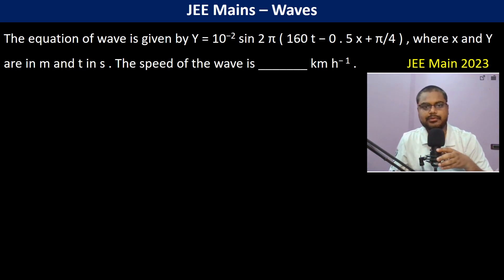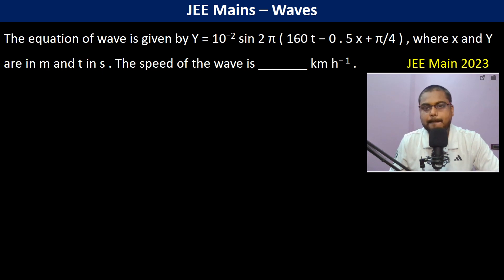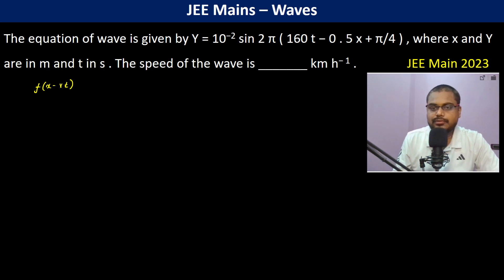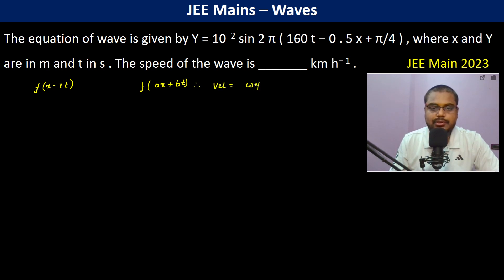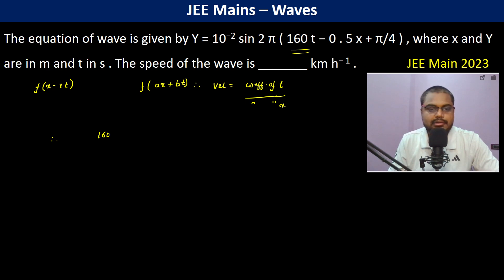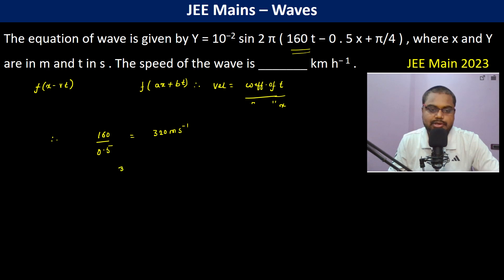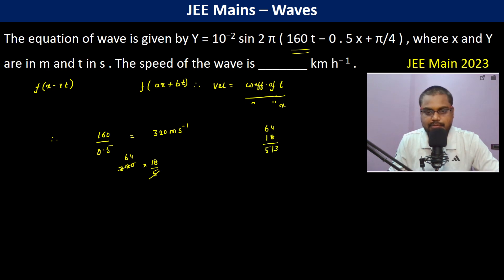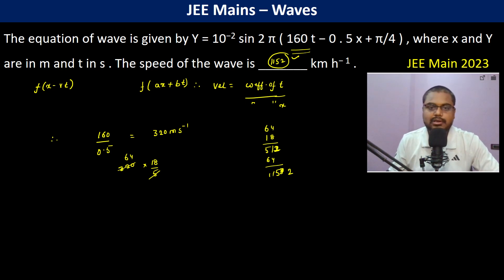The equation of wave is given by Y = 10−2 sin 2 π ( 160 t − 0 . 5 x + π/4 ) , where x and Y are in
The equation of wave is given by Y = 10−2 sin 2 π ( 160 t − 0 . 5 x + π/4 ) , where x and Y are in m and t in s . The speed of the wave is _______ km h− 1 .  JEE Main 2023